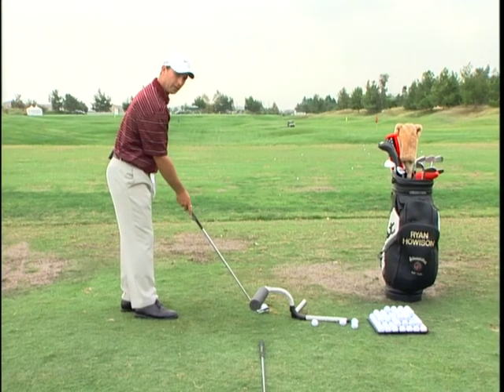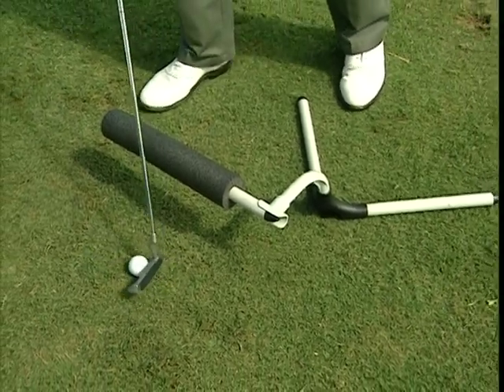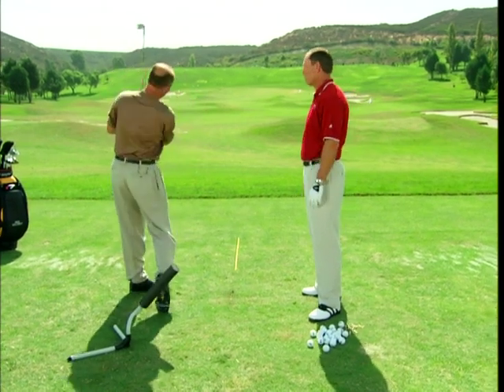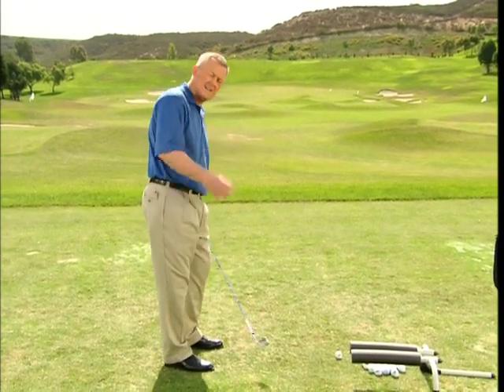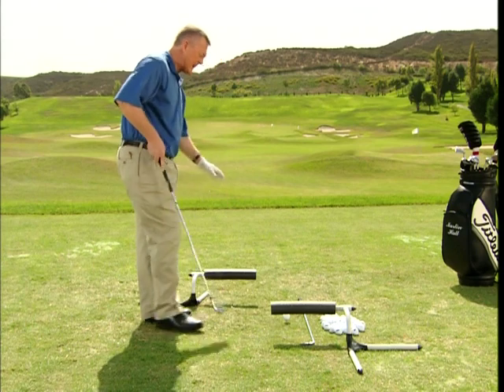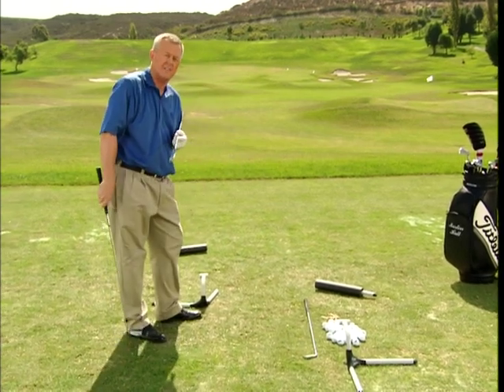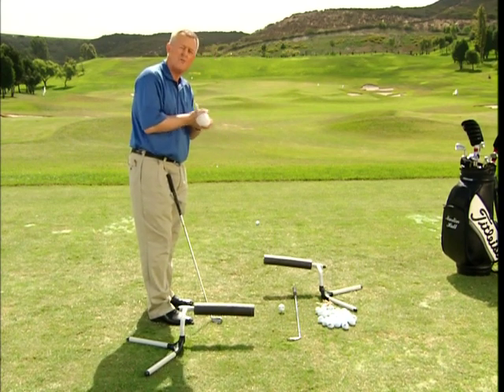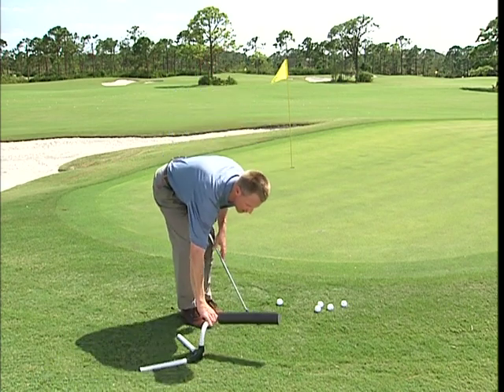Inside Approach Advanced Drills - version 2